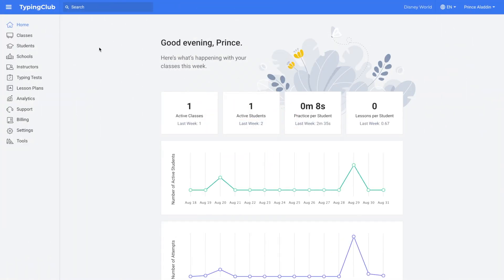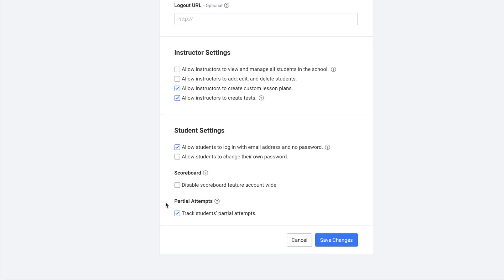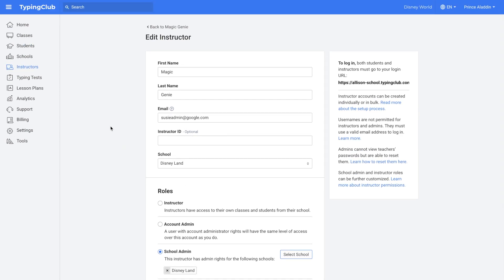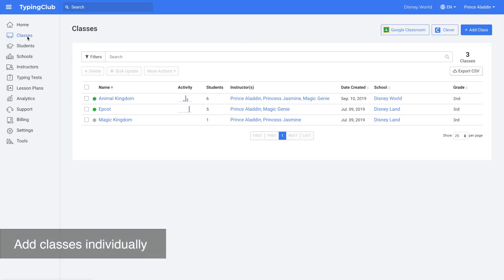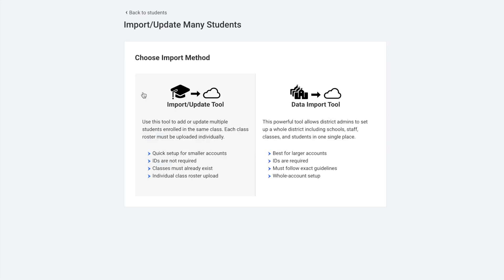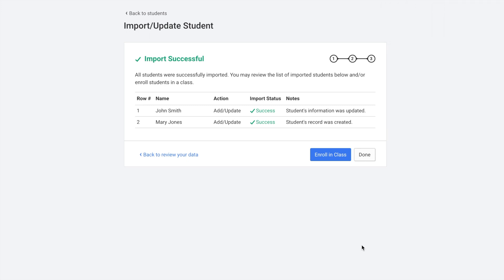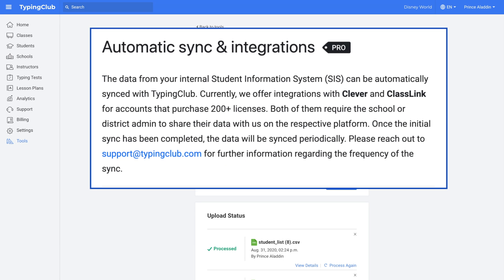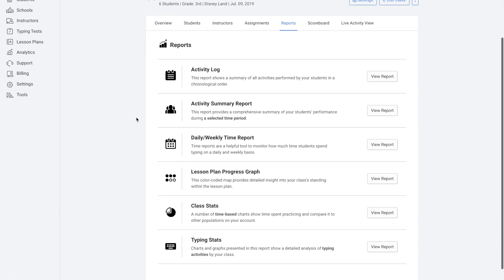Webinar for Admins | How to set up your TypingClub account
In this video, we go over a few different ways to set up a school or district account with TypingClub.

MANUAL SETUP
A) Create classes and students manually by adding each one by one
B) Create CSV files with student information and upload all students at once
C) Create CSV files for schools, teachers, students and classes and upload them all using our Data Import Tool

AUTOMATED SETUP
A) Import classes and students via Google Classroom or Clever Classroom
B) Import data via our automated, nightly sFTP upload
C) Connect your account with Clever or ClassLink